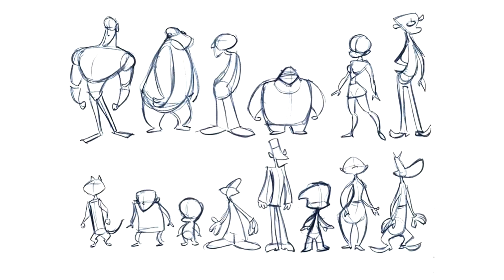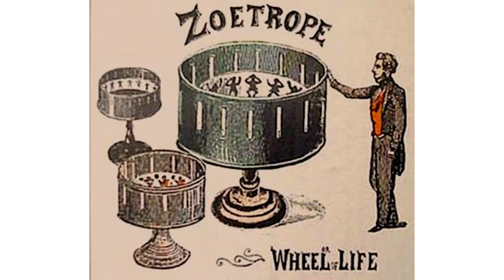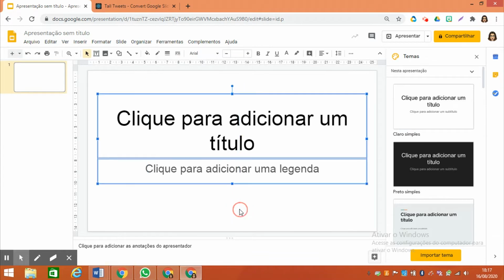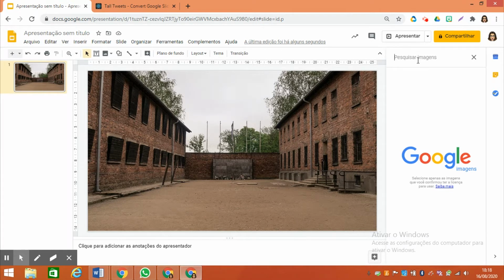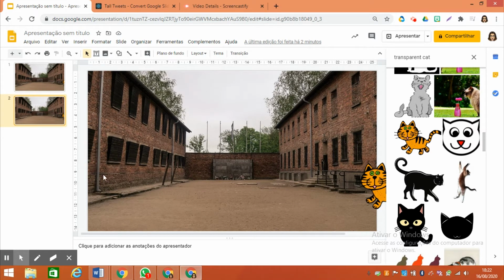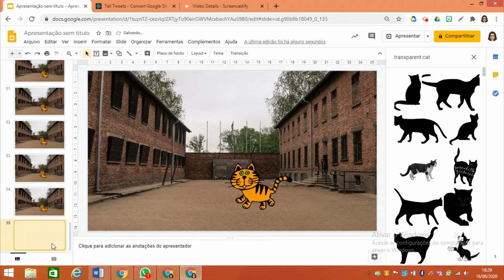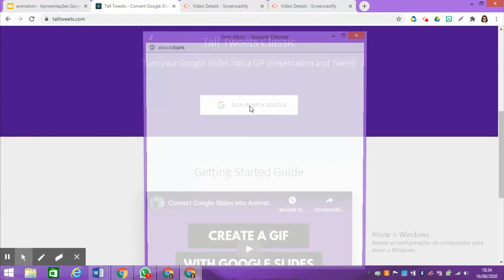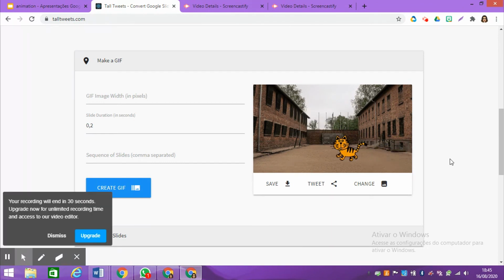Google slides - stop motion